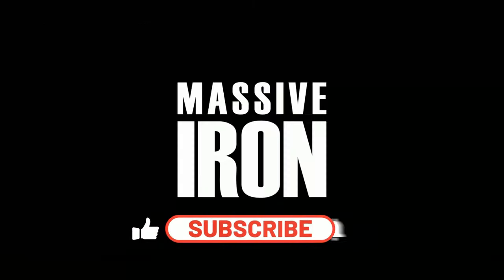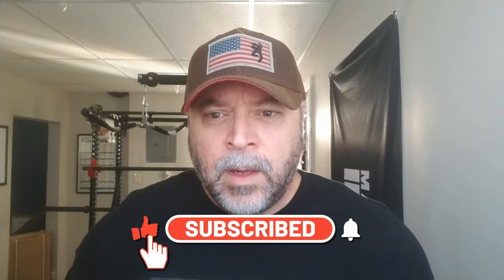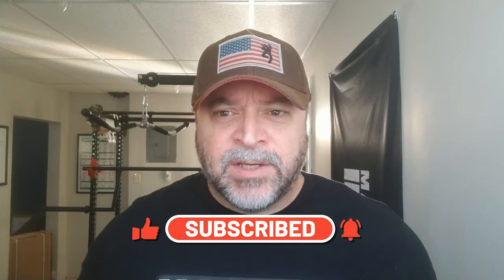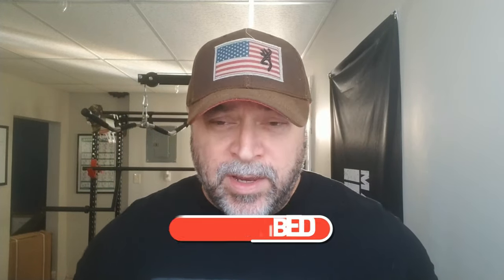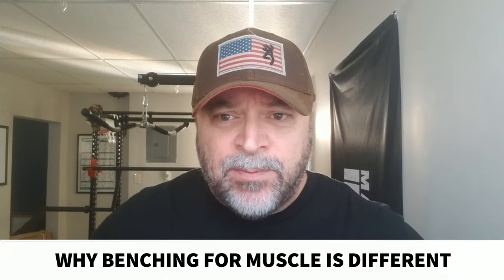Hypertrophy Bench IS NOT the Same as Strength Benching? (Why it Matters)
SIGN UP FOR COACHING: 3 months...